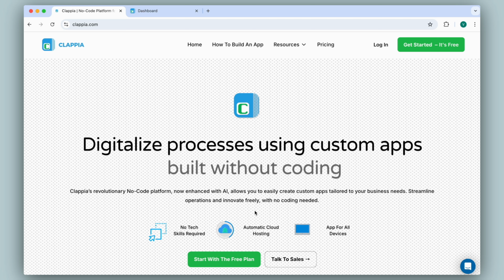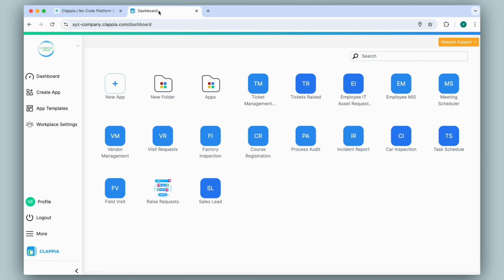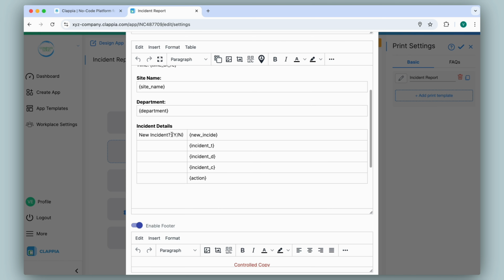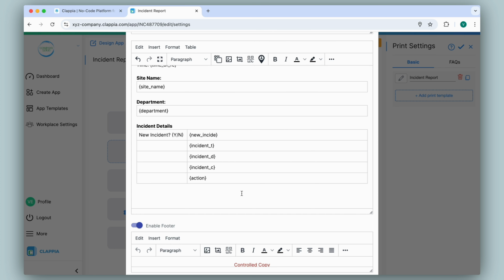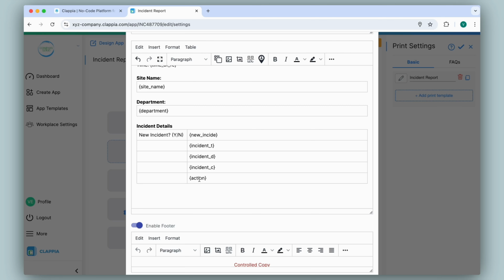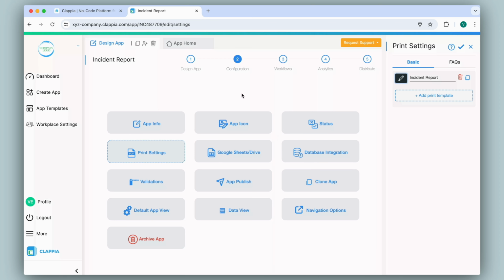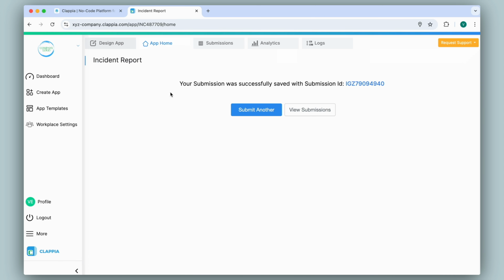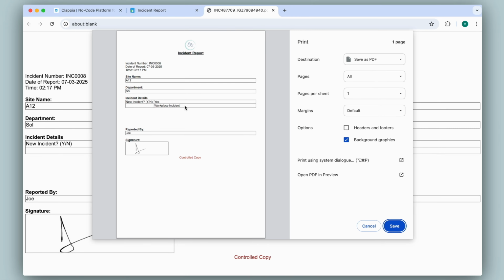Automatically Delete Empty Rows in PDFs ⢸ Frequent Asked Questions in Clappia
If you've set up PDFs in Clappia and noticed that some table rows appear blank when certain fields are left empty, there’s an easy way to fix this. In this tutorial, we'll show you how to automatically remove empty rows from your PDF tables, keeping your documents clean and professional.

🔍What You'll Learn:
- How to configure table properties in Clappia’s print settings
- How to use the "Delete Empty Rows" option to remove blank table rows
- Why this feature is useful for copyable sections in apps
- How to preview your updated PDF to verify the changes

🌟Key Takeaways:
- Ensure that your PDF reports remain structured and readable
- Avoid unnecessary blank rows when some fields are left unfilled
- Useful for apps with copyable sections where not all entries are used

🚀 Optimize Your PDFs with Dynamic Table Adjustments!
With Clappia’s no-code platform, you can ensure your reports look professional without any manual adjustments.